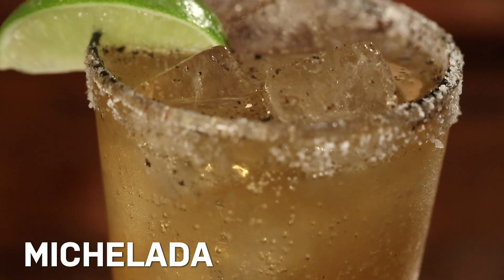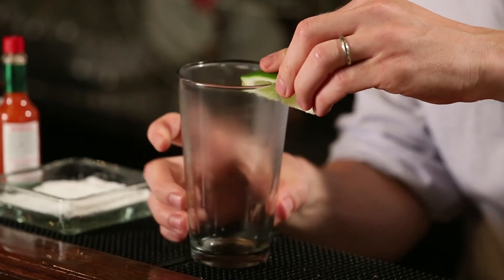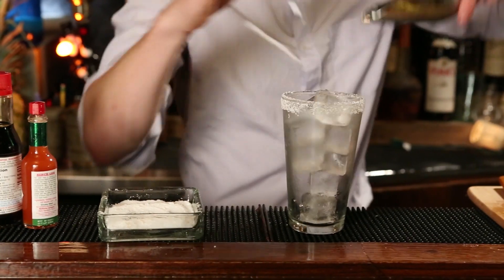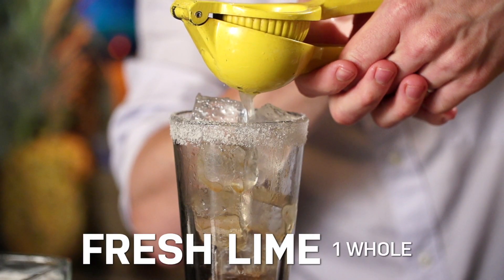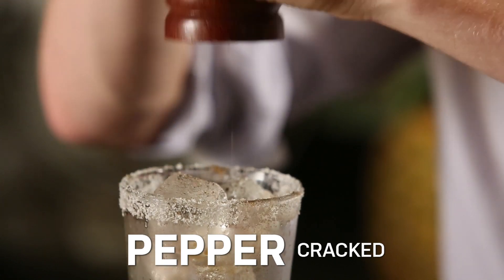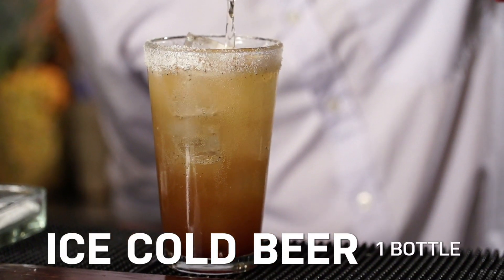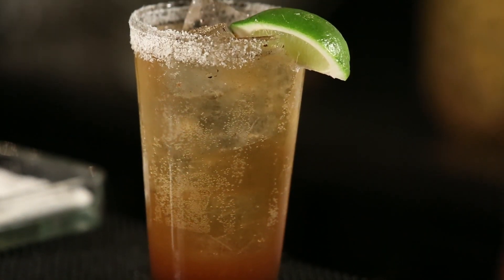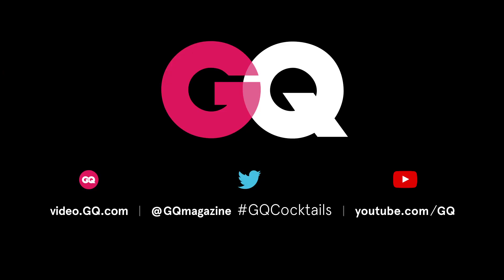How to Make a Thirst-Quenching Michelada with a Kick - GQ Cocktails with Tom Macy & The Clover Club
Looking for a hair of the dog that'll get rid of your hangover without making you gag? The Clover Club's Tom Macy shows you how to craft the michelada-a beer cocktail with an extra bite

How to Make a Thirst-Quenching Michelada with a Kick - GQ Cocktails with Tom Macy &amp; The Clover Club

Starring: Tom Macy

Location provided by Dick and Jane